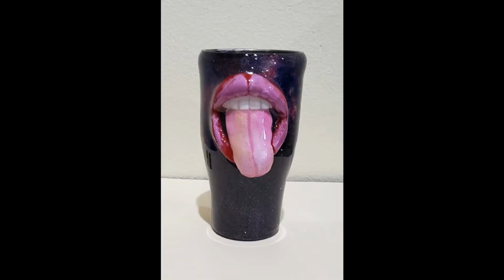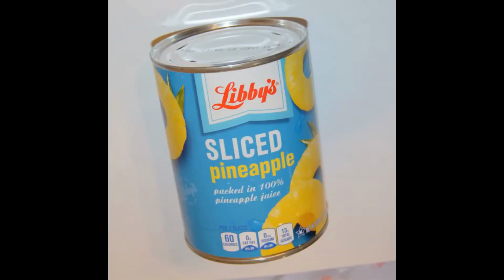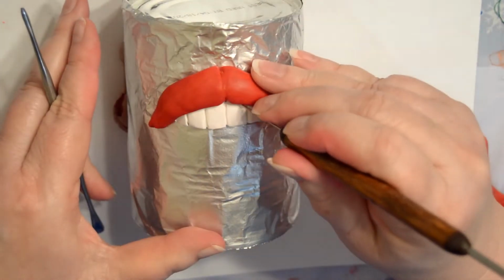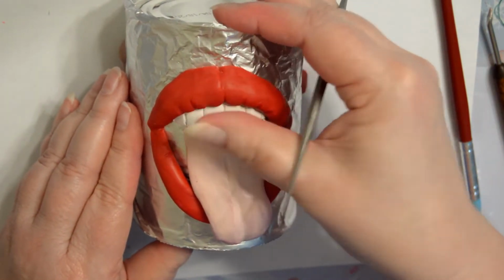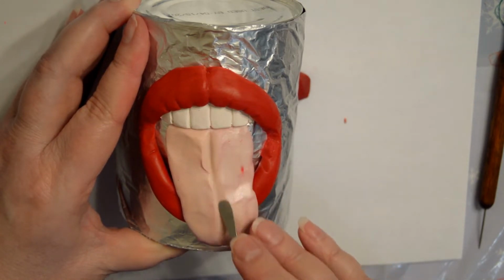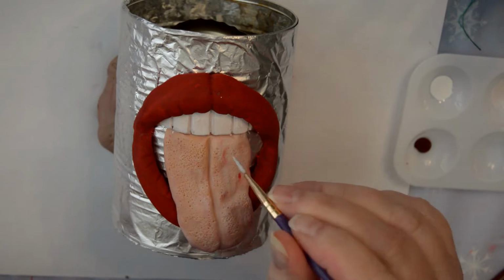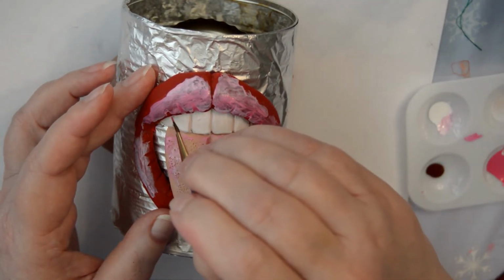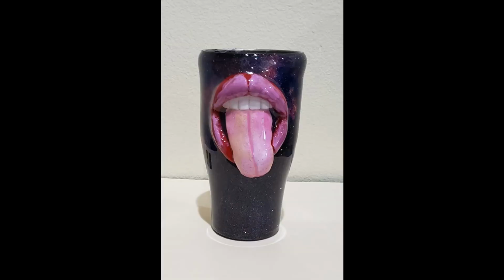3D Tongue Tumbler Epoxy Mouth Sculpted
I show you how to do a tongue tumbler that I did. It's a 3D sculpted epoxy tumbler. I used polymer clay for the mouth.